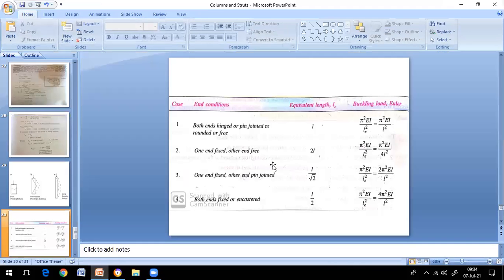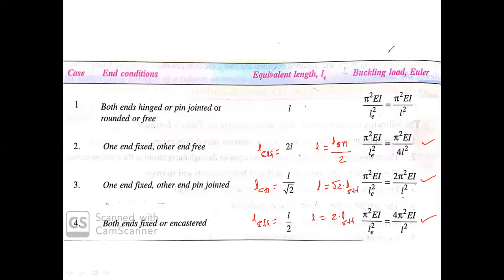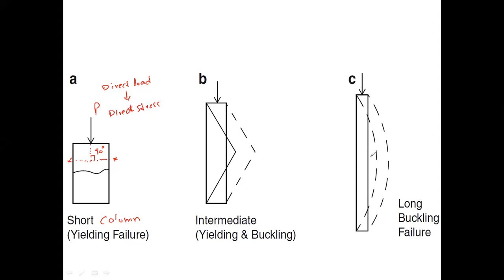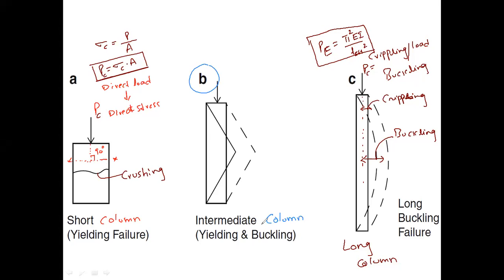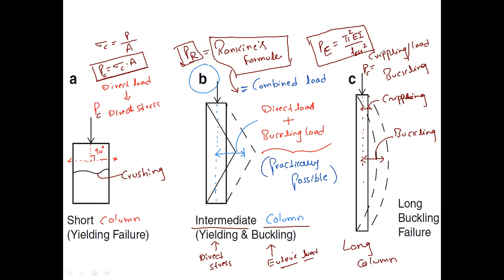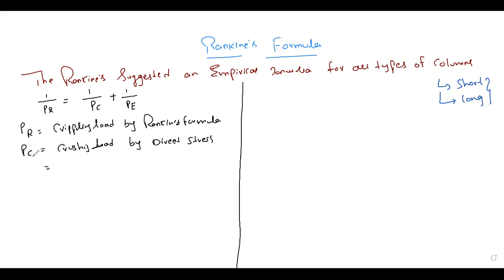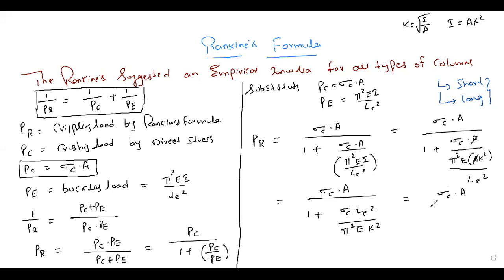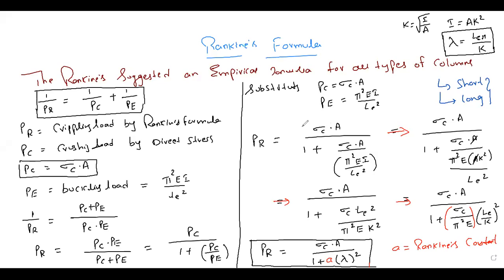Columns & Struts| Lecture-40| Strength of Materials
Intermediate Column,
Rankine's Formula